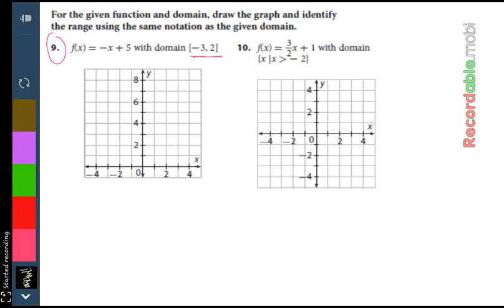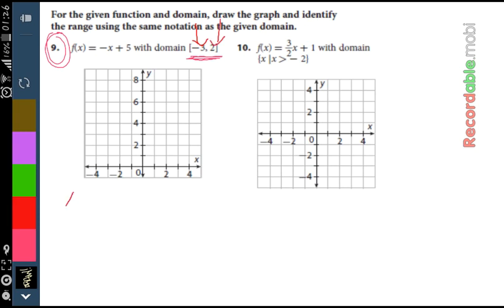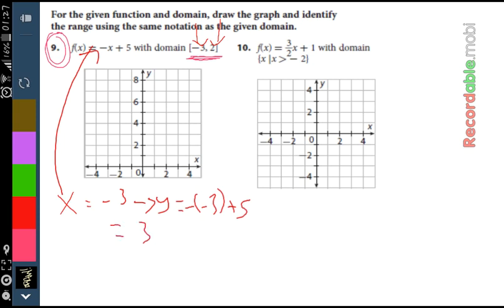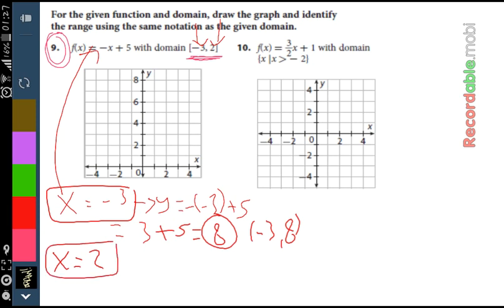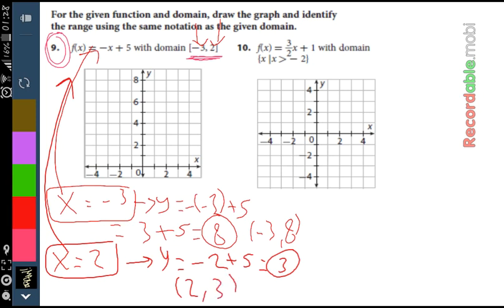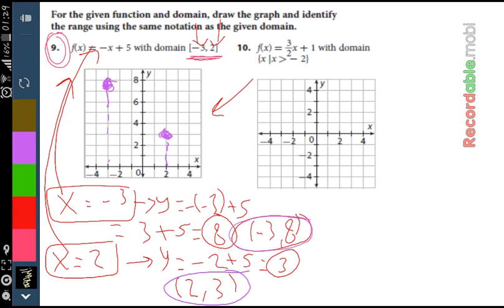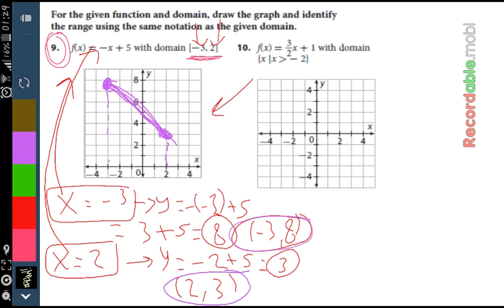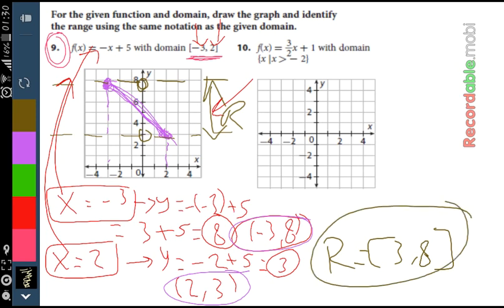9) Drawing a line on a restricted Domain example 1